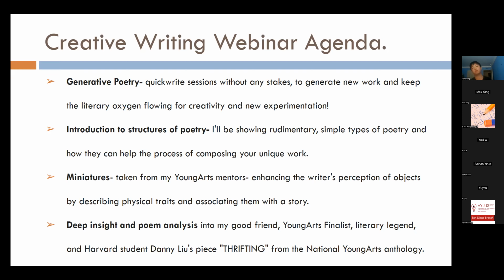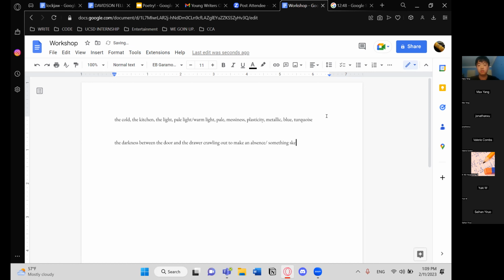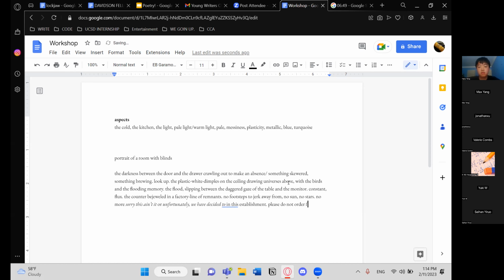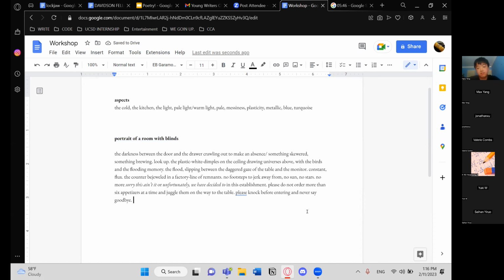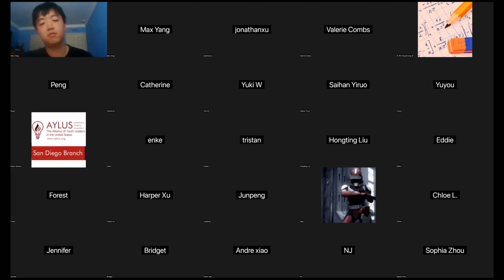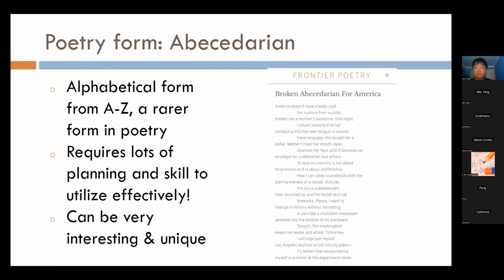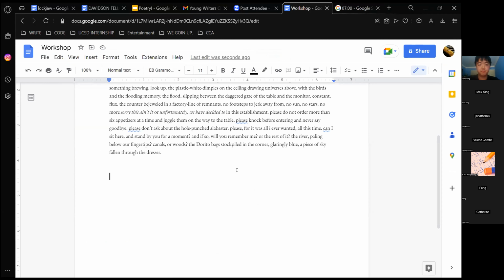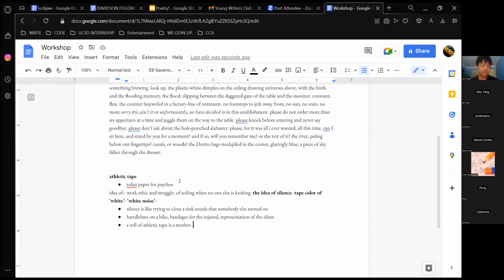The Metaphysical Review Workshop 2/12/2023